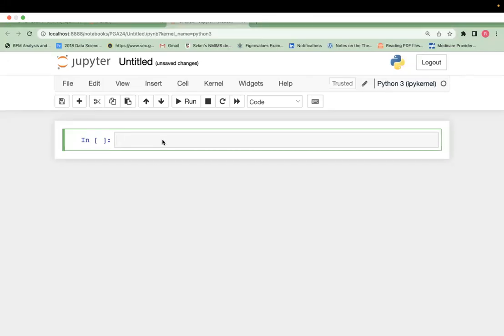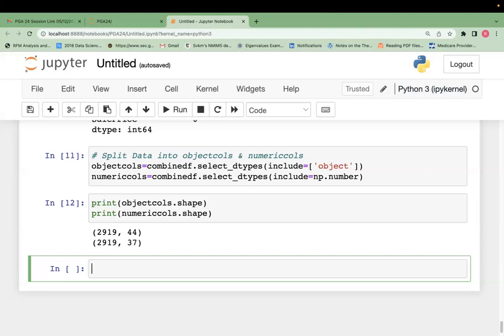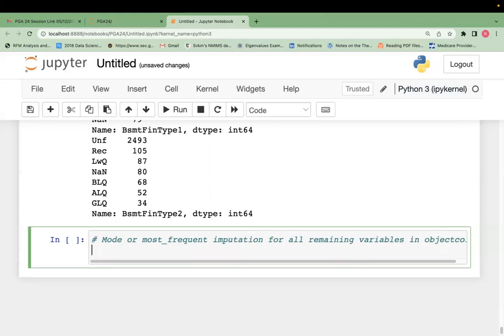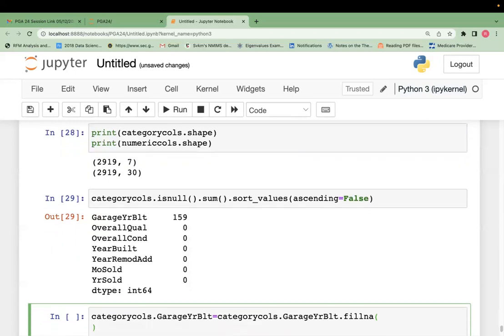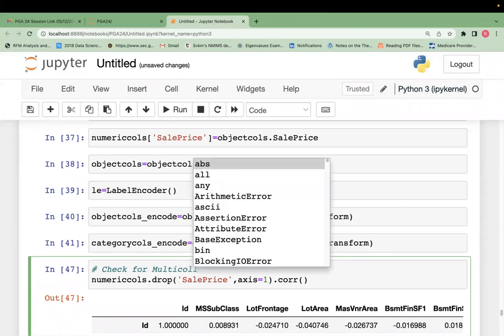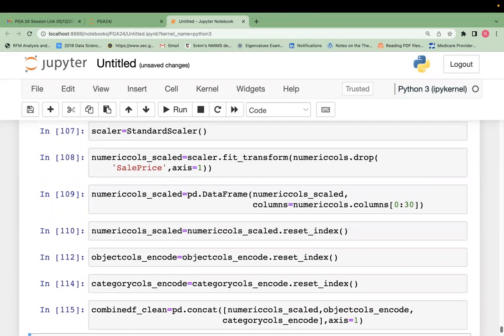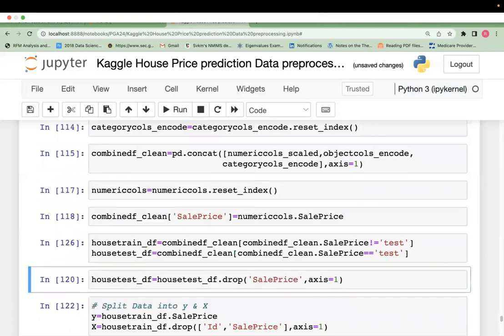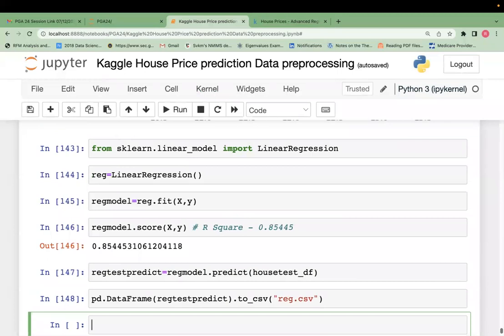Data Science Machine Learning Capstone Project Data Preprocessing Python House Price Prediction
Data Science Machine Learning Capstone Project Data Preprocessing Python House Price Prediction Kaggle Dataset